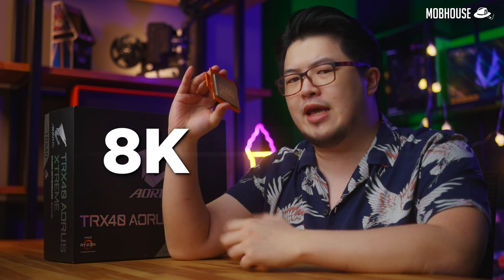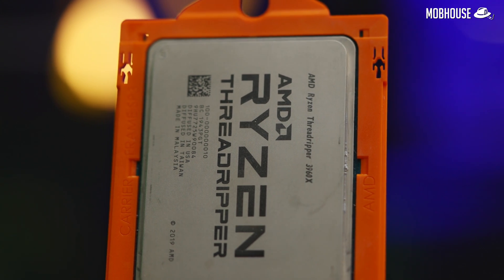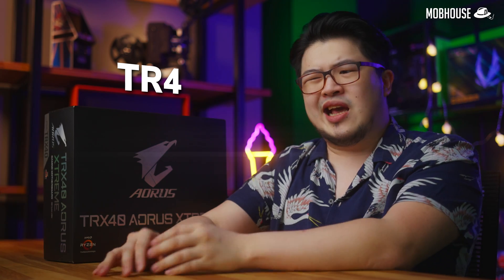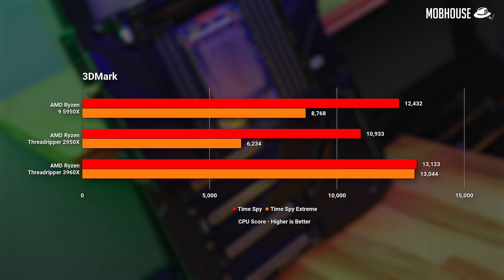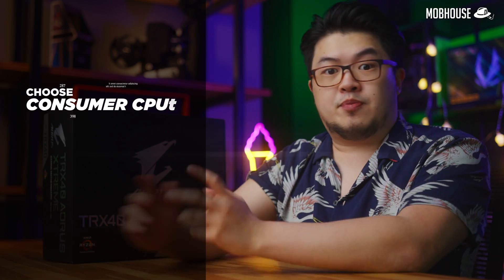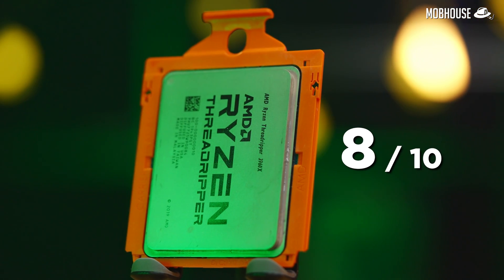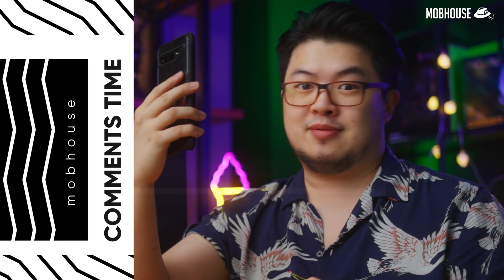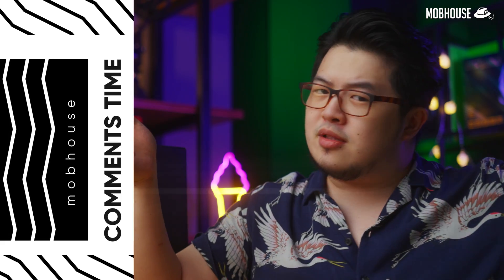Ryzen Threadripper 3960X Review - Worth It for Content Creators? (Vs Ryzen 9 5950X)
Ryzen Threadripper 3960X Review

Threadripper CPUs… Do you even still need them? I mean, look. The Ryzen 9 5950x, which is a consumer CPU already has 16 cores and 32 threads and is plenty enough for most of you guys in gaming and workstation purposes.

But what if you need more juice? For things like 3D animation? Also, would a Threadripper make sense for content creation purposes in video editing software? Today, we'll be reviewing the Ryzen Threadripper 3960X with 24 cores and 48 threads to see if it's still worth getting in 2021.

Content:
00:00 - Intro
00:49 - Overview
01:46 - Specifications
02:10 - What's different?
03:09 - Backwards Compatibility?
03:40 - TRX40 Chipset
04:28 - Our Test Bench
04:33 - Synthetic Benchmarks
04:43 - Real World Benchmarks
05:08 - Gaming Benchmarks
05:37 - Conclusion
07:23 - Verdict
08:26 - Comments Time